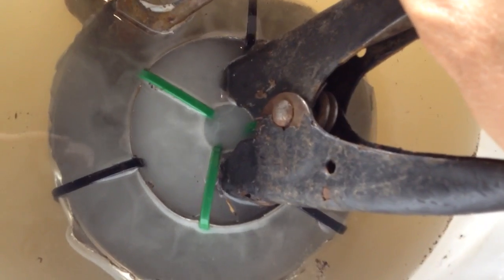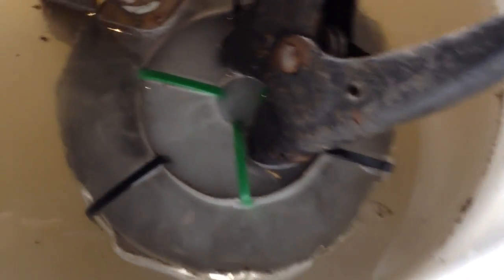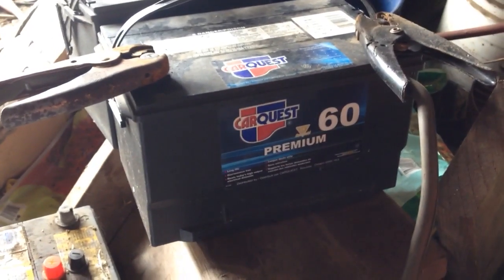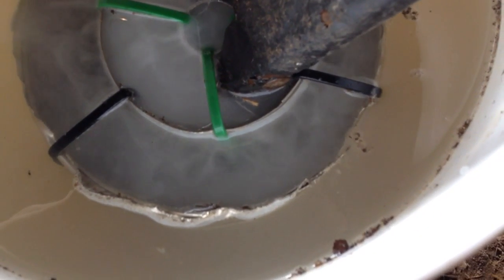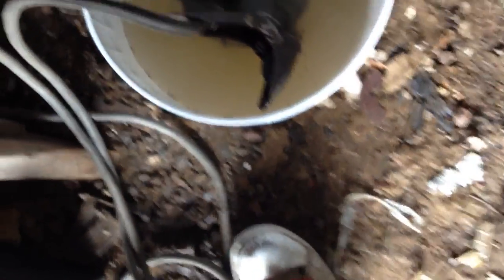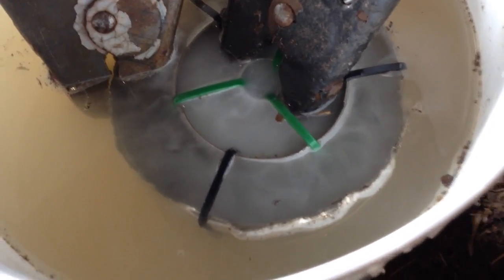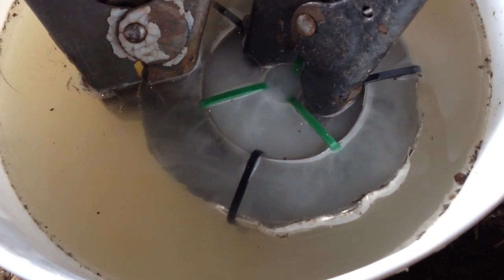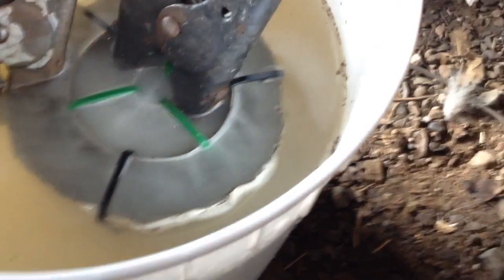EZ Science Experiment: Fuel From Water (Pt4)